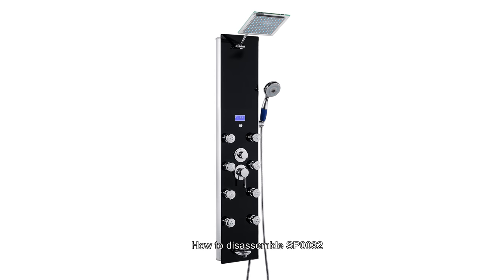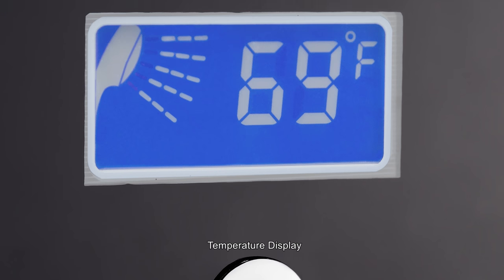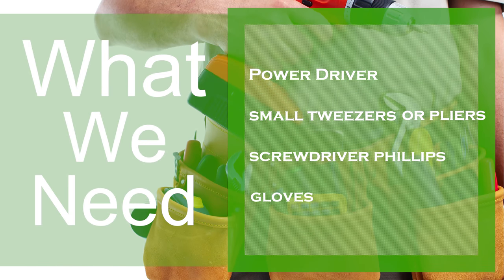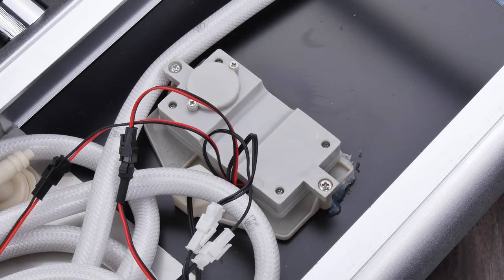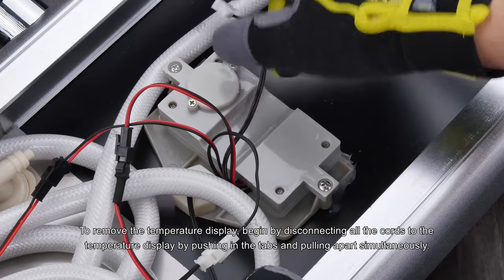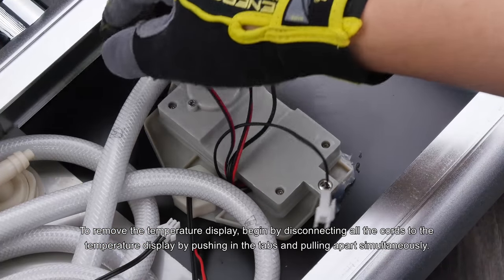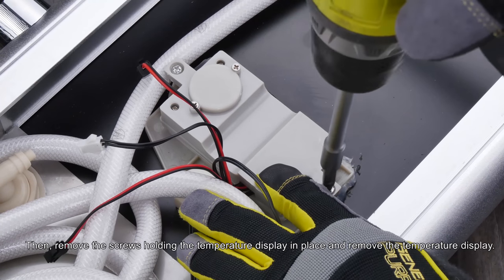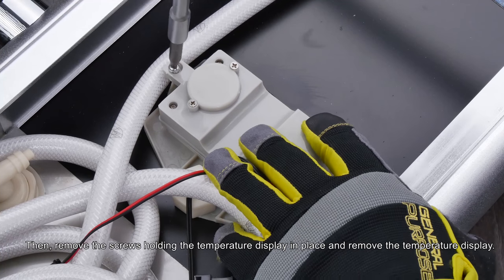AKDY Shower Panel Disassemble and repair for temperature display Replacement [How-To]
In this video we show you all the steps needed to fully disassemble your Shower panel.